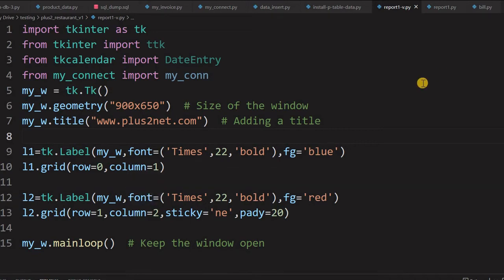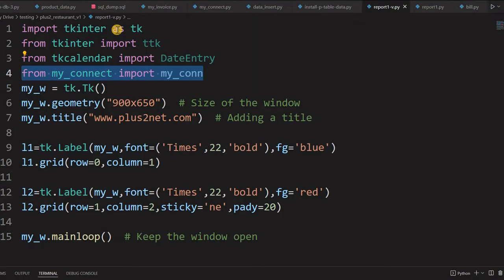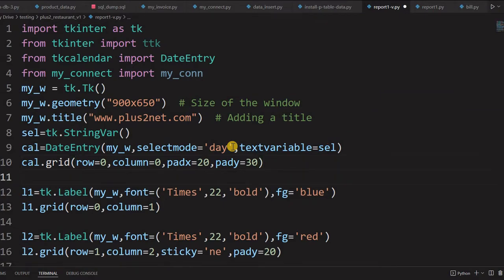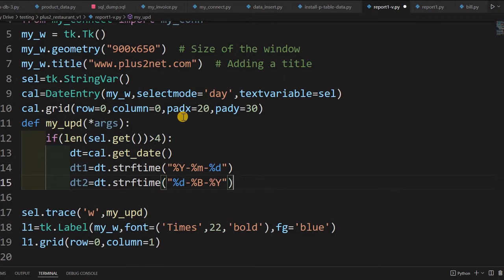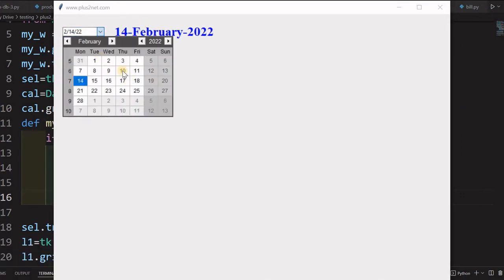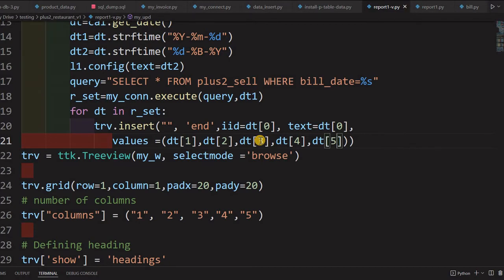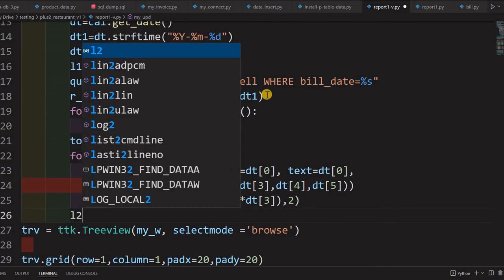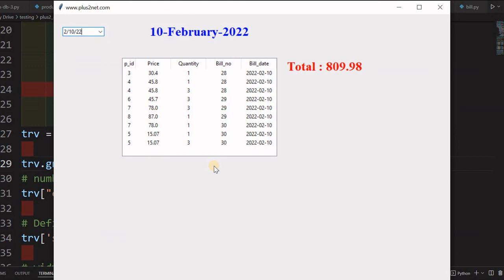Reports from Bills and sale table by using DateEntry to get day wise sale report with total value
These tables have date column so we have to take a fresh data to get details reports on todays or previous days sell. While displaying the sale of the user selected date, we can show the total value of the sale.
WE will be using treeview to display the sell report showing the product id , price ,quantity, bill number and bill date.
Here on selection of date from the DateEntry widget the trace method will trigger the function to collect the data from MySQL table and populate the children of the Treeview.
The query to get the data is from sell table is here.
SELECT * FROM plus2_sell WHERE bill_date=%s
Here we have used the placeholder and then passed the user selected date as parameter to MySQL table to retrieve the record set.

strftime : Returns the string by using format by taking date object as input

All parts of Restaurant Management are here